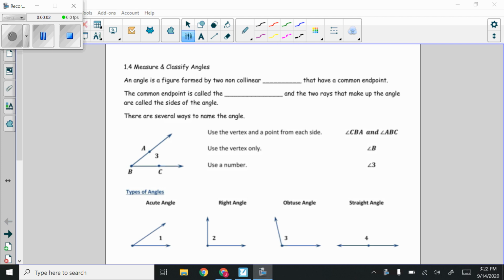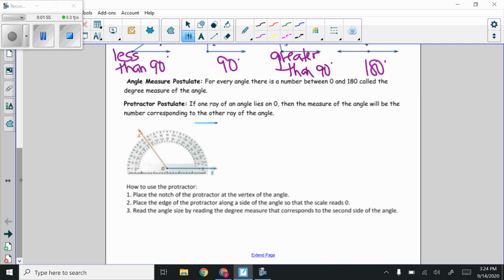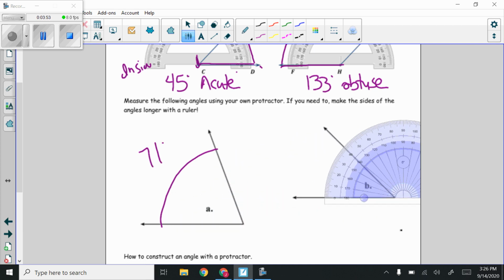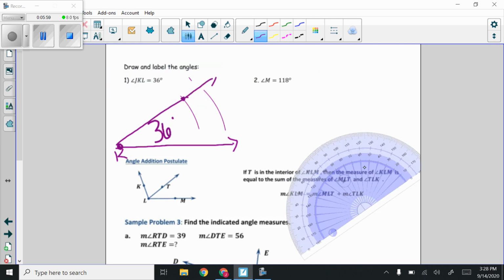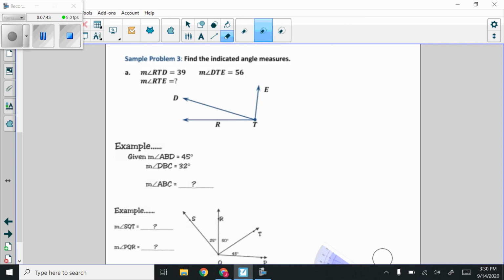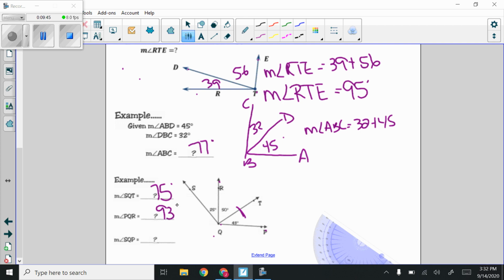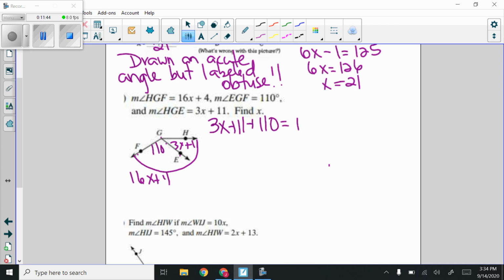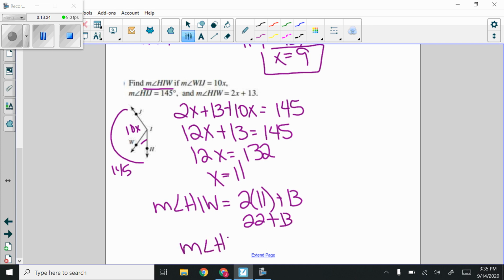Geometry 1.4 measure angles recording